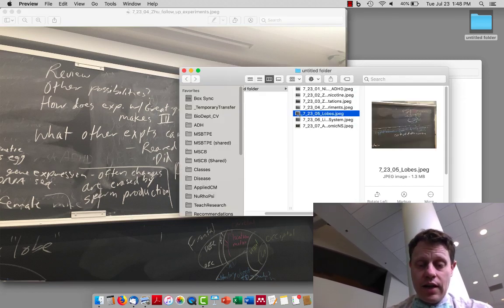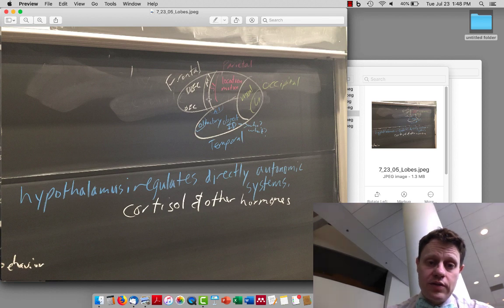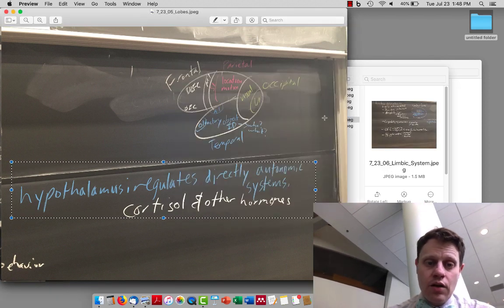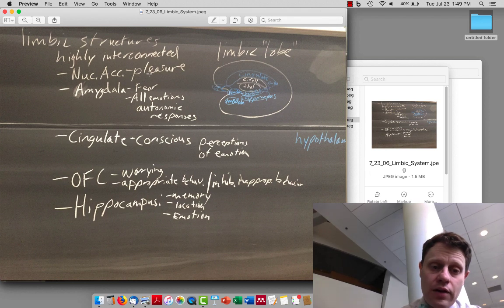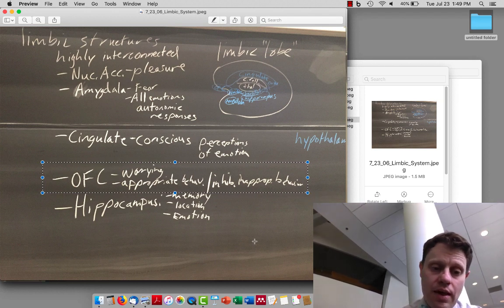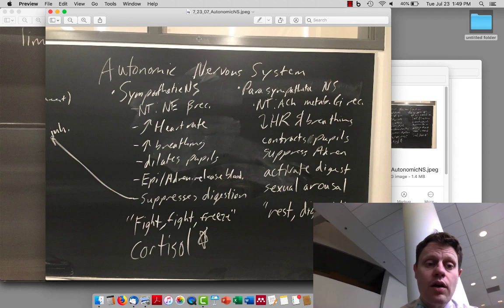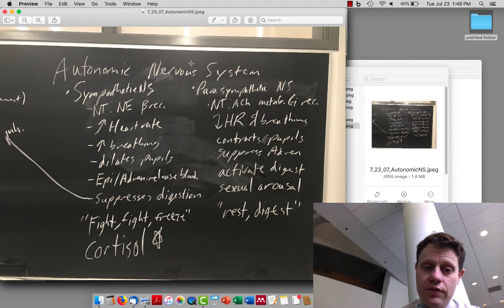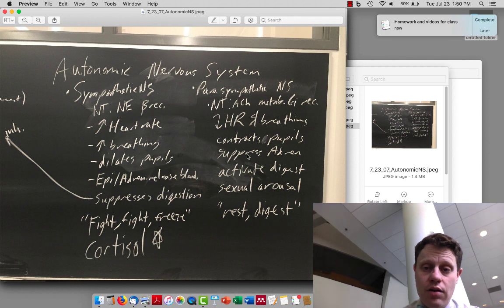15 Lobes Limbic Autonomic SympatheticNS